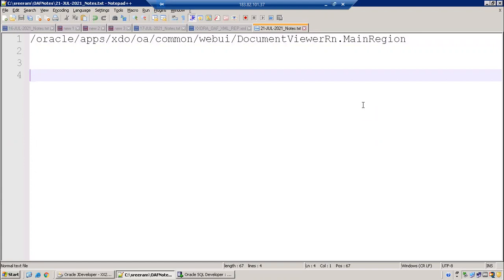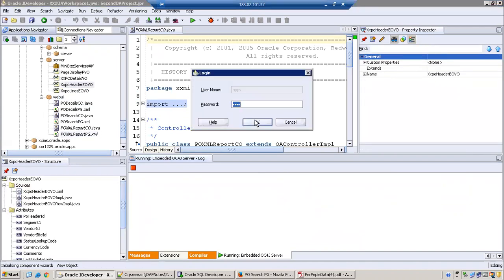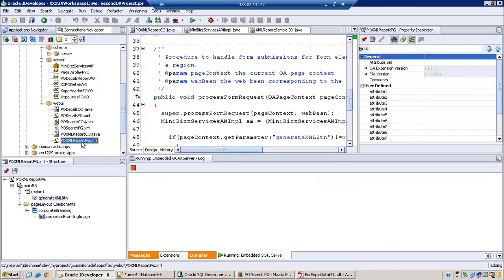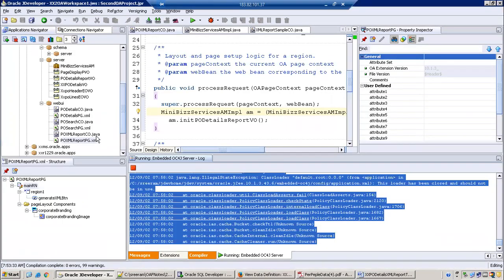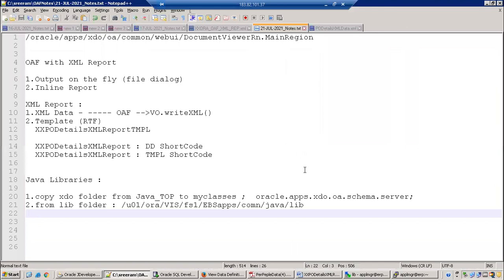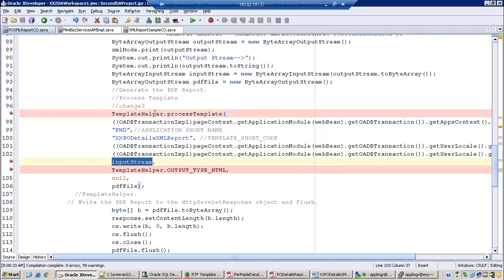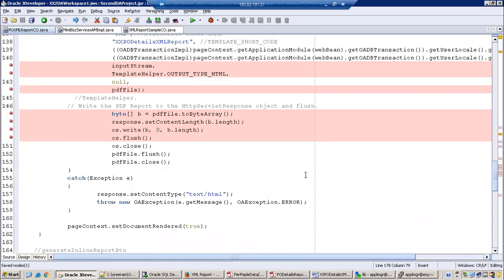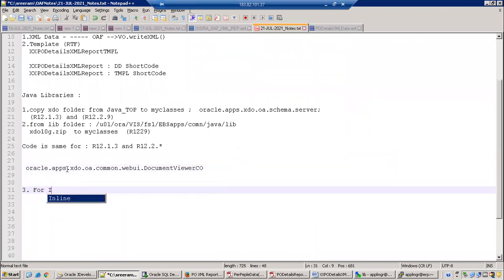OAF XML Report Integration - EBS R12.2.9 and R12.1.3